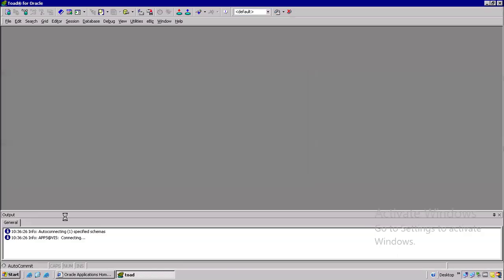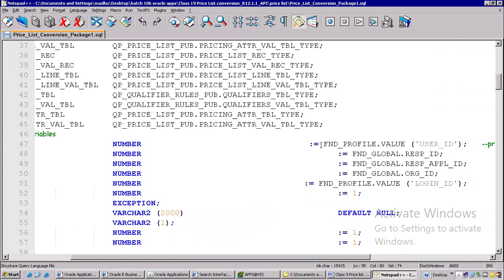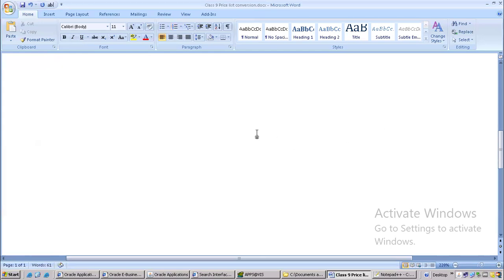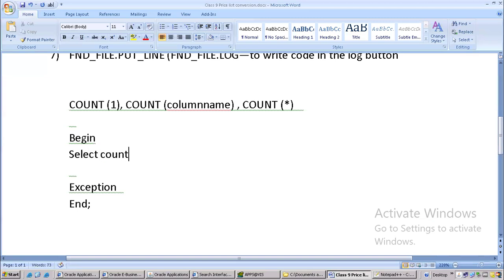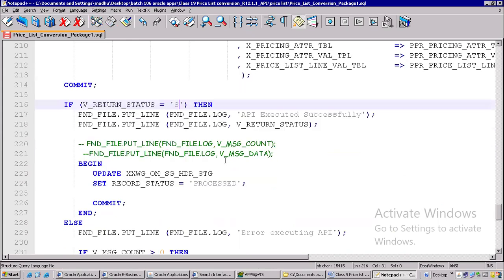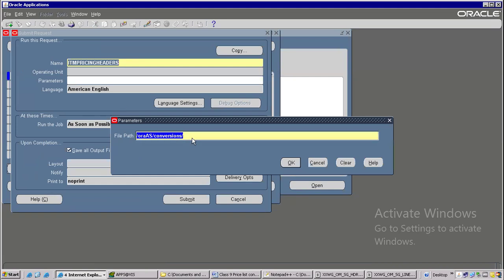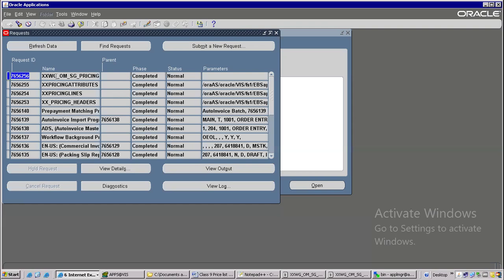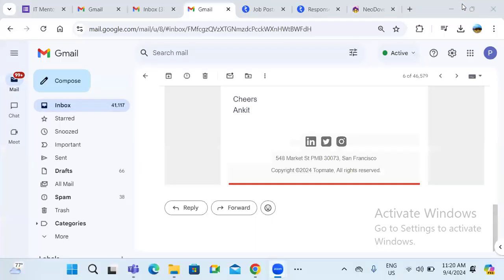class 10 Price List Conversion